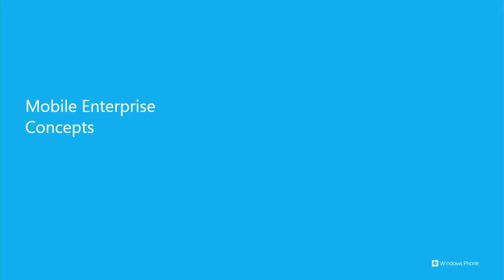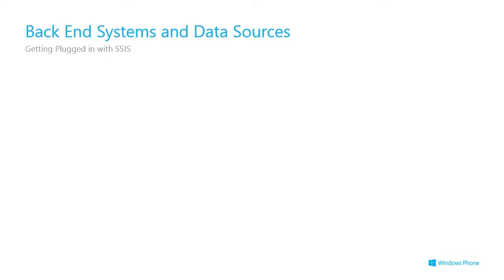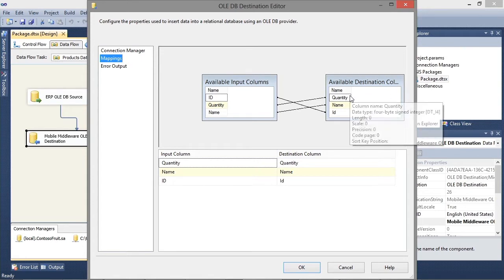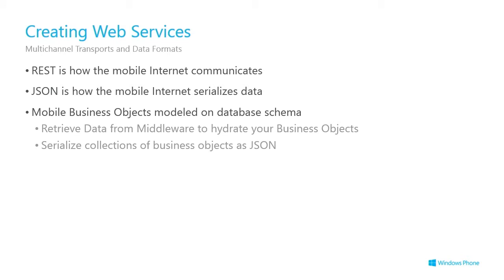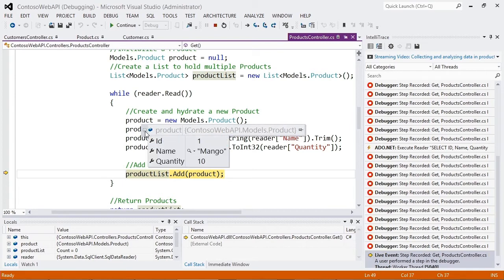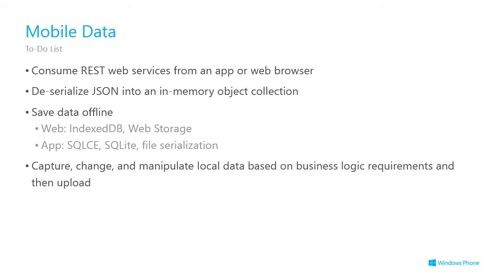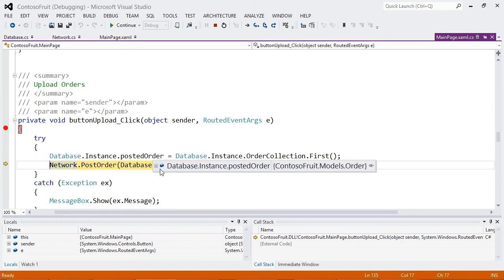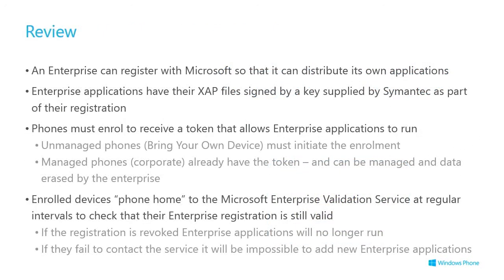18 - Enterprise Applications in Windows Phone 8: Architecture and Publishing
18 - Enterprise Applications in Windows Phone 8: Architecture and Publishing